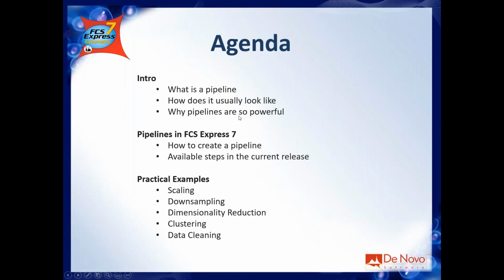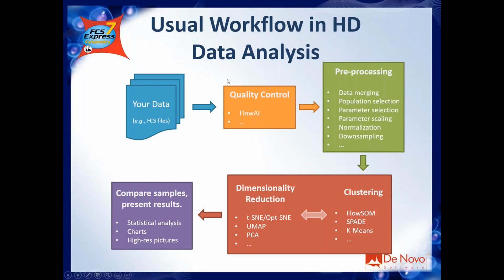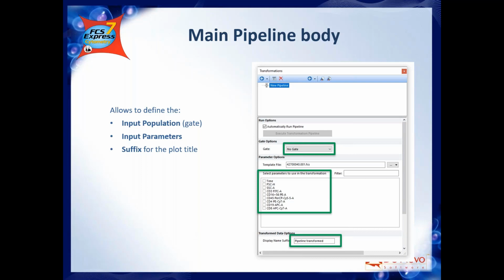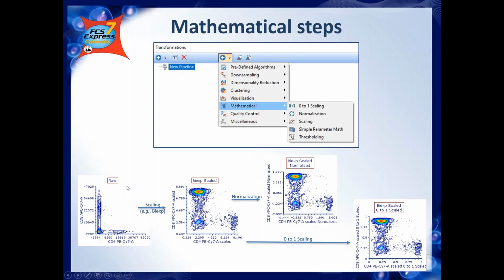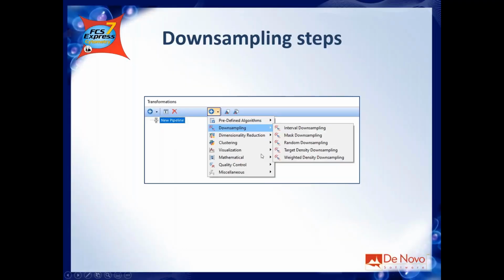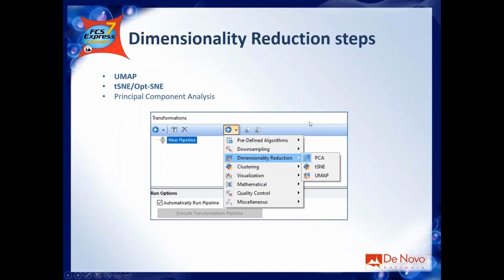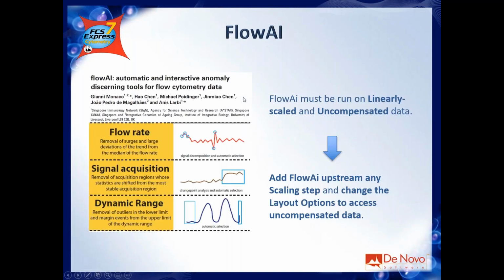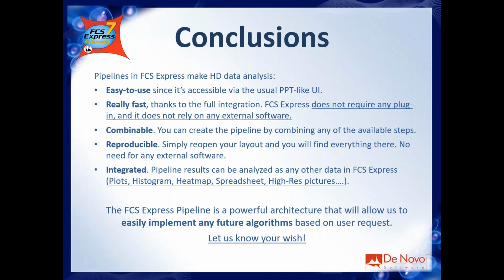HD Pipelines - (Full video)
Pipelines are a set of data processing steps that stand alone or are connected in series. The output of a step can be applied to a data file or utilized as the input of the next step, or series of steps, that may be applied to your data. Pipelines can be used to run hig-dimensional data analysis algorithms such as UMAP, FlowSOM, tSNE, SPADE and many others...
No plugins, no programming, just results!